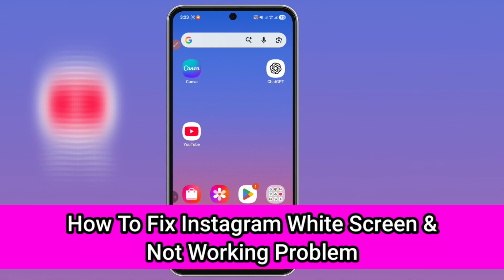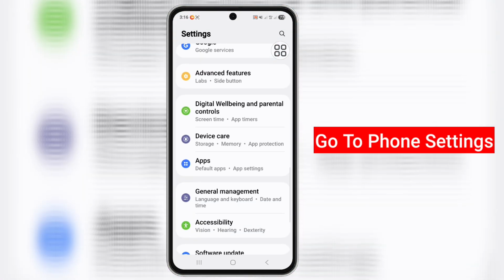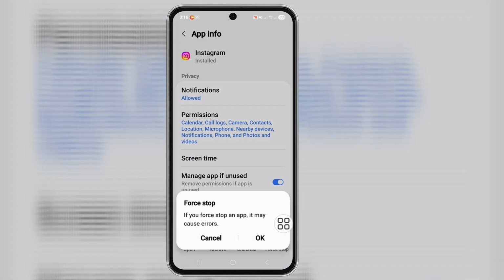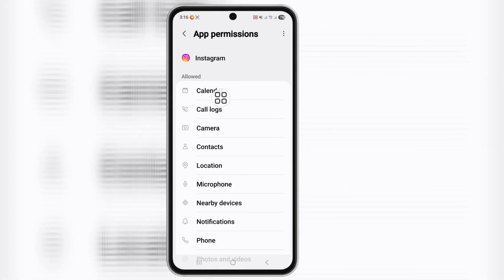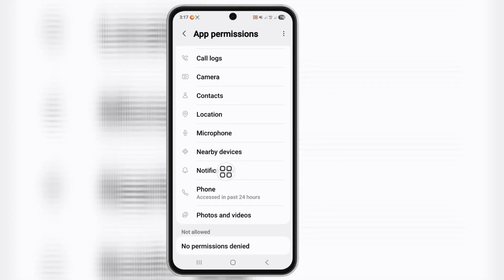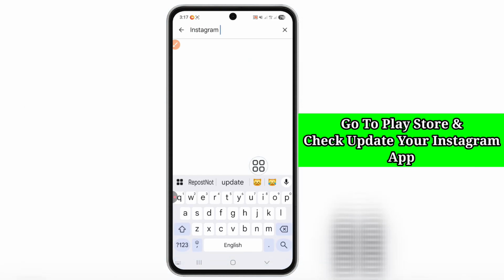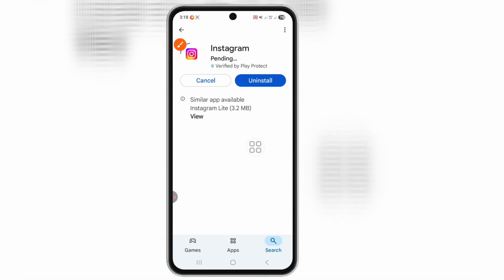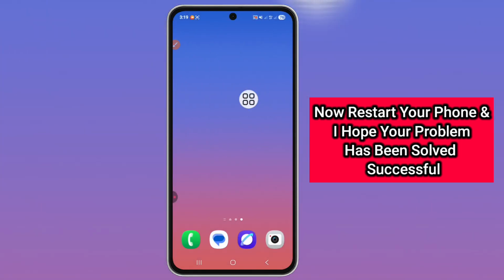How To Fix Instagram White Screen & Not Working Problem (2025) | Instagram App Not Opening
Are you facing the Instagram white screen problem or Instagram not working on your phone? 😟
In this video, I’ll show you easy and updated methods to fix the Instagram white screen issue in 2025.

📌 This video covers:
✅ Instagram white screen problem fix
✅ Instagram app not opening solution
✅ Instagram stuck on white screen Android
✅ Instagram not loading or crashing
✅ Clear cache & update solution

🔧 Step-by-step Fix (Works 100%)
1️⃣ Clear Instagram cache & data
2️⃣ Update Instagram app from Play Store
3️⃣ Check internet connection (WiFi / Mobile Data)
4️⃣ Restart your phone
5️⃣ Reinstall Instagram app
6️⃣ Check Instagram server status

📱 This method works on Android devices including Samsung, Xiaomi, Vivo, Oppo & more.